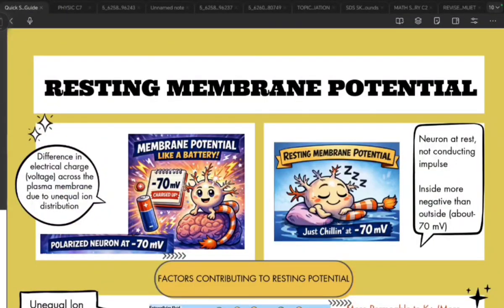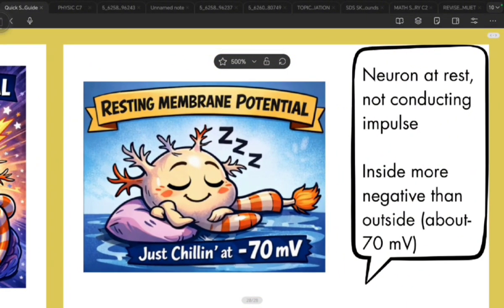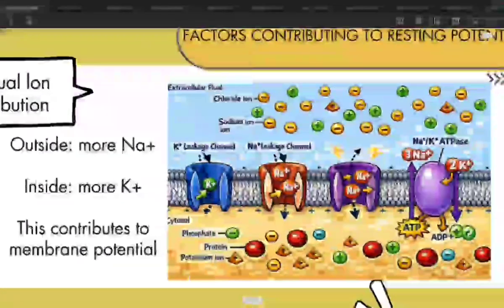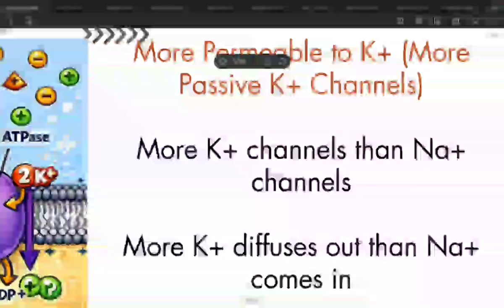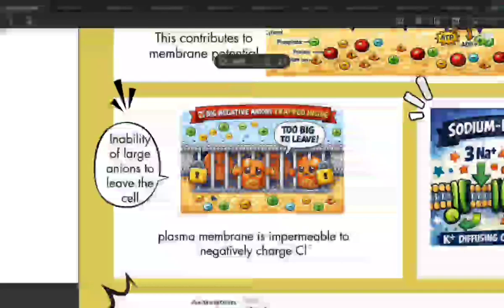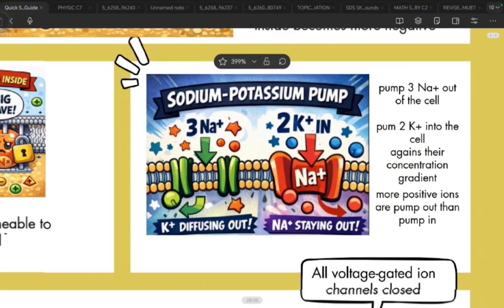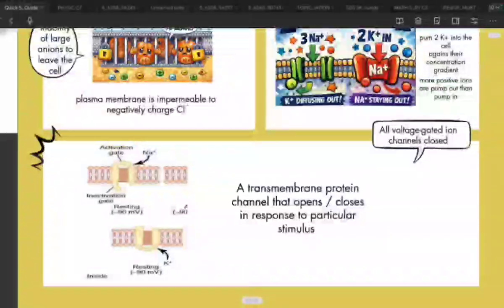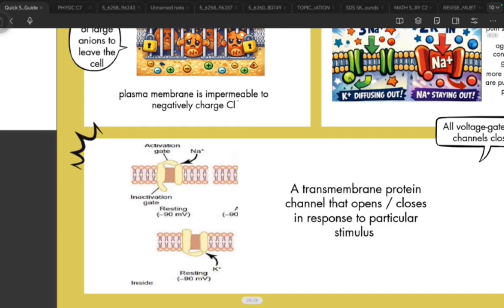Resting Membrane Potential for Beginners by GRAYVYY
In this video, we’ll learn how a neuron maintains its resting membrane potential (RMP), including the role of sodium ions (Na⁺), potassium ions (K⁺), selective permeability, leak channels, and the sodium-potassium pump.

✨ Perfect for Biology students who want a clear and simple explanation.

Topics covered:
 • What is resting membrane potential?
 • Distribution of Na⁺ and K⁺ ions
 • Role of potassium leak channels
 • Role of sodium-potassium pump
 • Why the inside of the neuron is negative

📚 Suitable for matriculation / pre-u Biology revision.